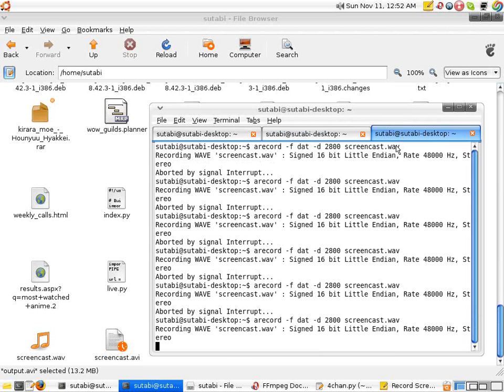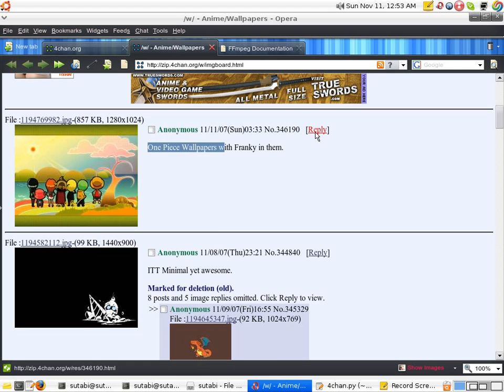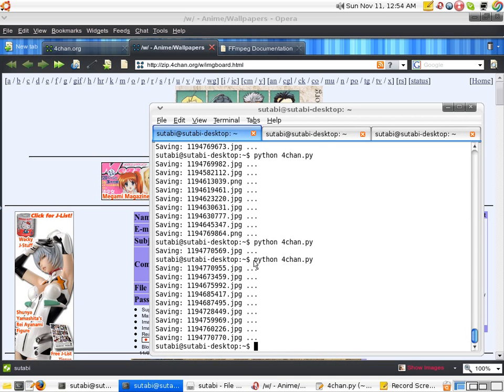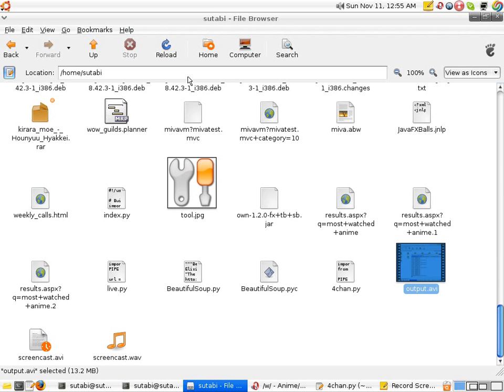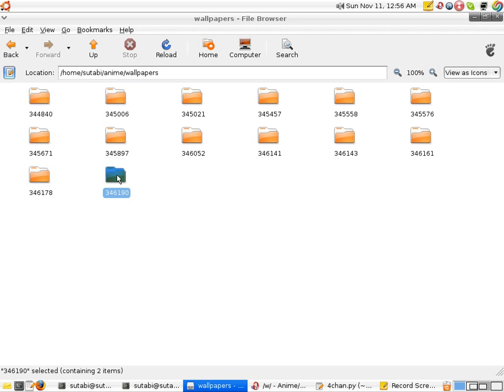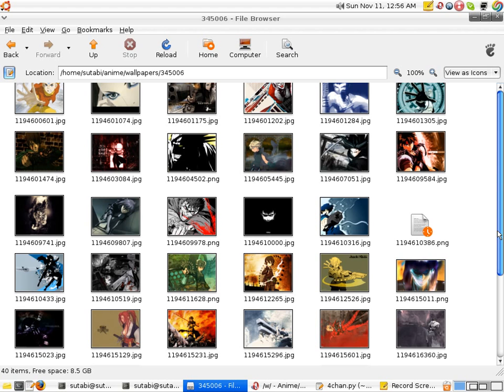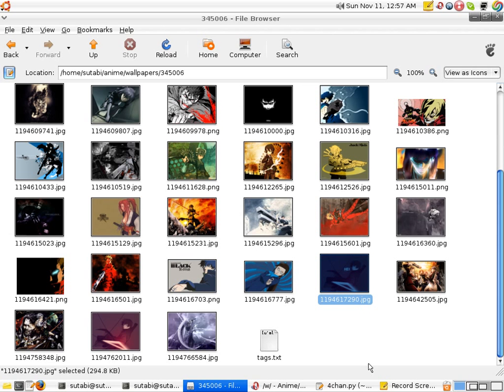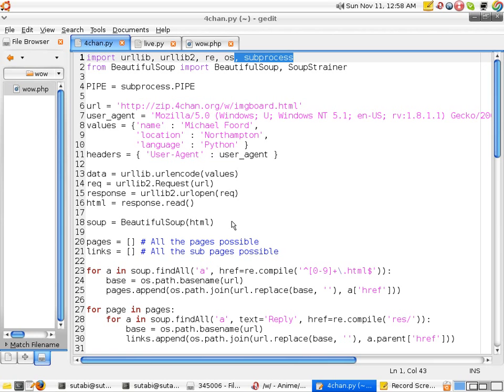4chan Anime Wallpaper Downloader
Automated time saving python script to download all 4chan anime wallpapers to folders :)